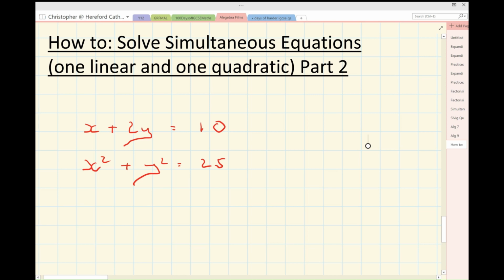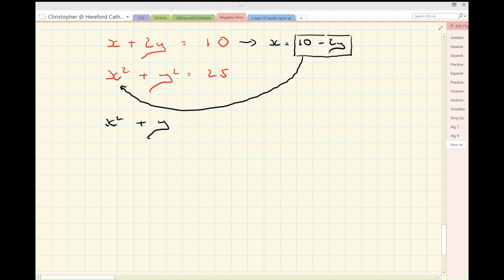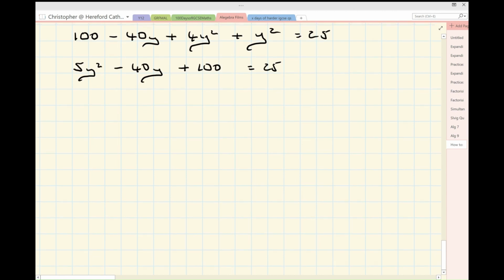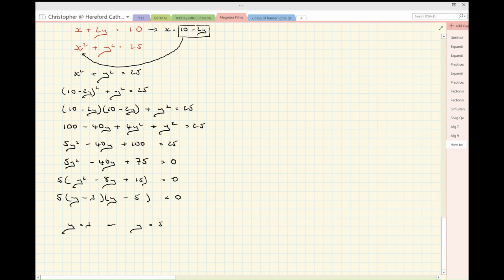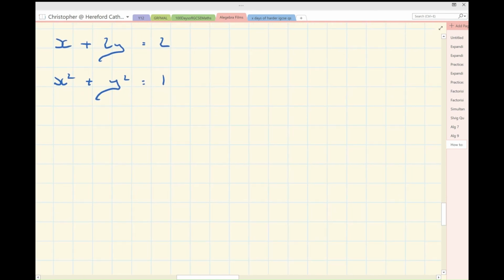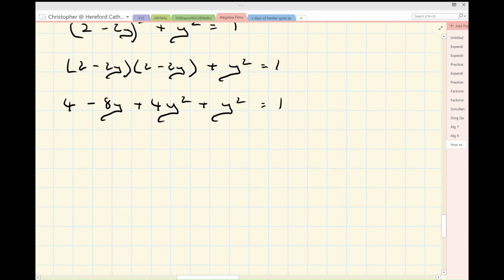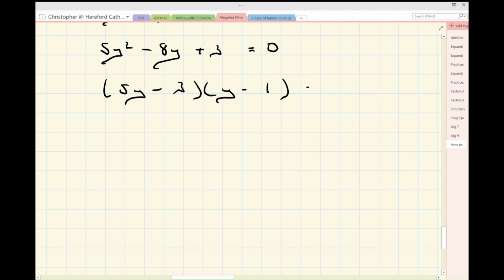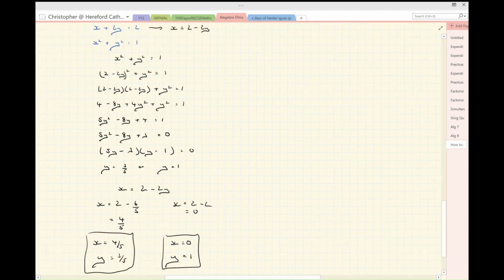How to: Solve Simultaneous Equations (one linear and one quadratic) Part 2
Make sure you are ready for your Pearson Edexcel IGCSE Maths exams by learning how to solve simultaneous equations.

In this film, we run through how to solve simultaneous equations when the equations are not in the form y=.

Later in this playlist you will find other useful films.

Including...